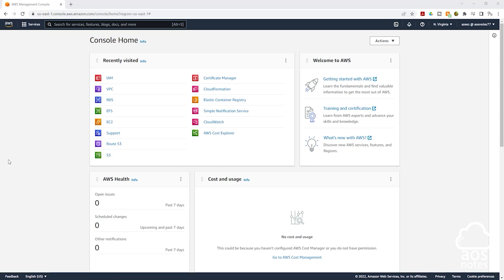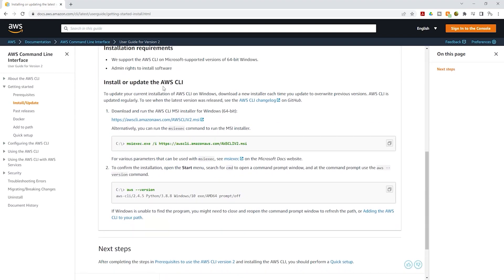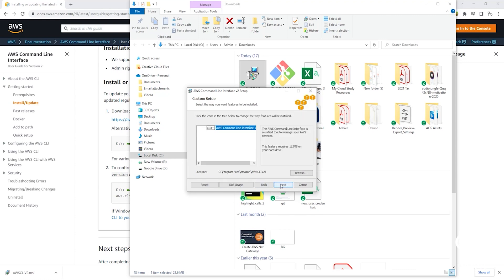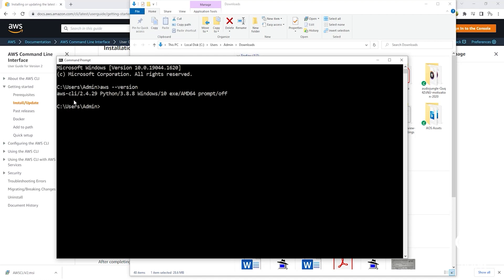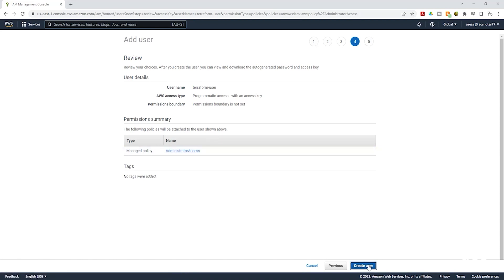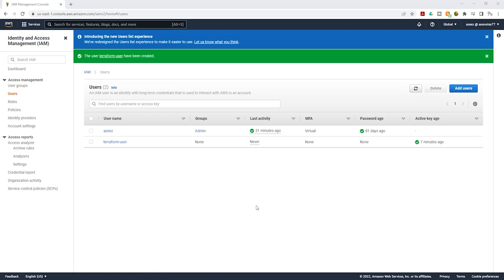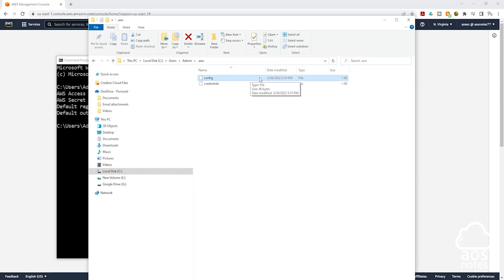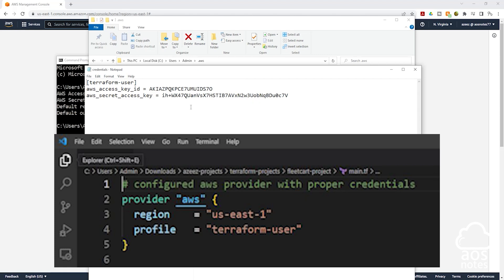Install AWS CLI and Configure a Named Profile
In this lecture, you will learn how to install AWS CLI and configure a named profile on your computer.  Then you can use the named profile to authenticate with your AWS account in your terraform, python, or any project where you want to programmatically create resources in your AWS account. To configure a named profile, you must

0:00 - Introduction
0:48 - Install AWS CLI on your computer.
3:35 - Create an IAM user with programmatic access.
6:45 - Use the user's credential to configure a named profile on your computer.